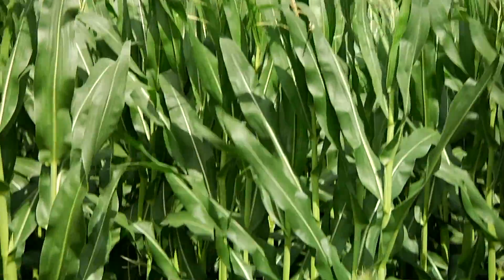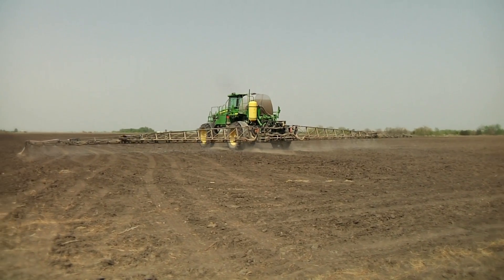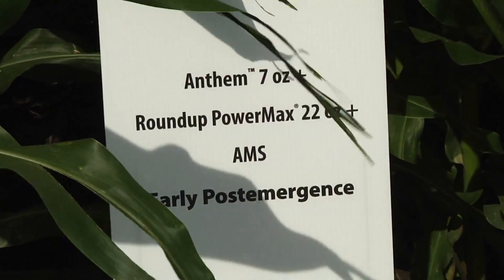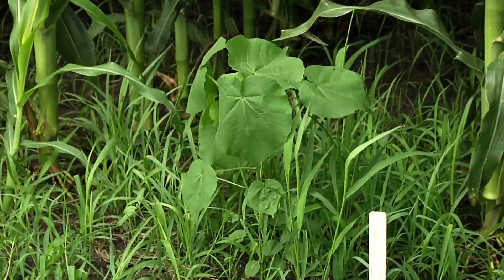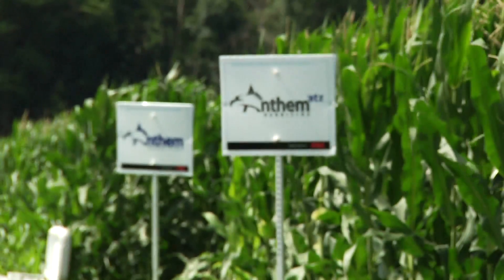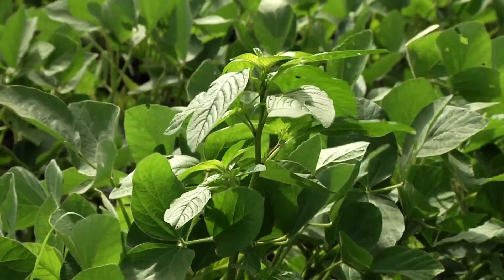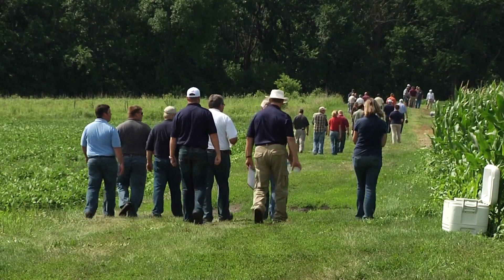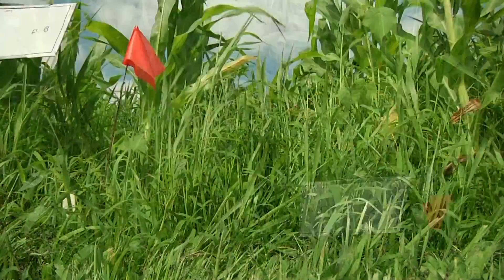FMC Summer Plot Tour - The AgriBusiness Report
Agronomy field days are being held across the state to show how new herbicides and insecticides work on corn and soybean plants.  The AgriBusiness Report's Ken Root and Videographer Nathan Matta attended an FMC-hosted event in Ames, that gave a first look at a corn and soybean herbicide with a new mode of action.